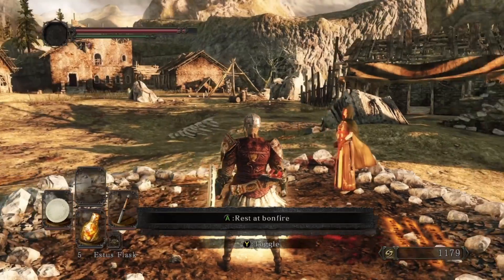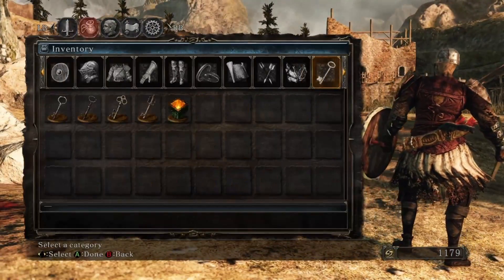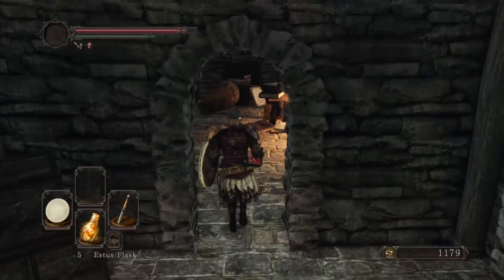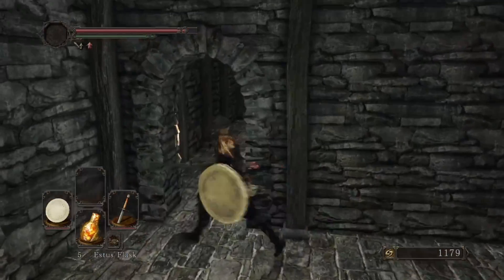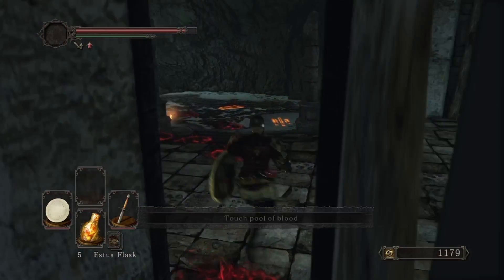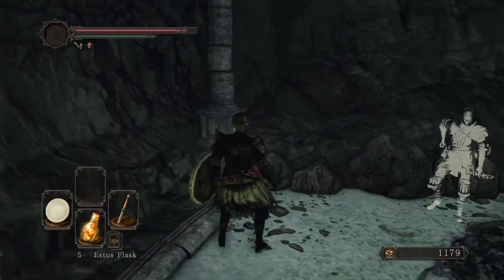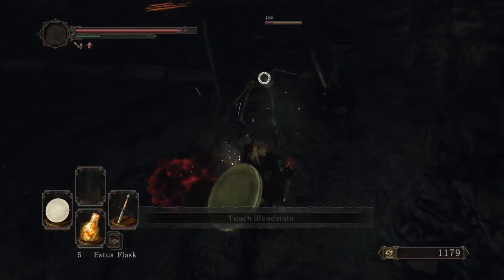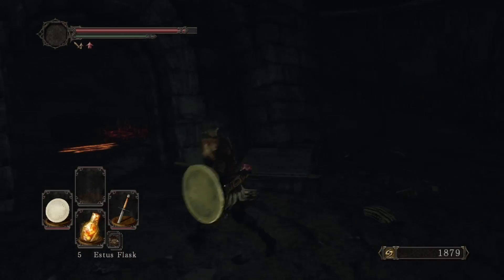Dark Souls 2 - Estus Flask Shard Majula Mansion Location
This video will show you where the Majula Mansion Estus Flask Shard is hidden. After that you'll need to head into the basement and find the stairs off to the side. One enemy and the flask shard is yours